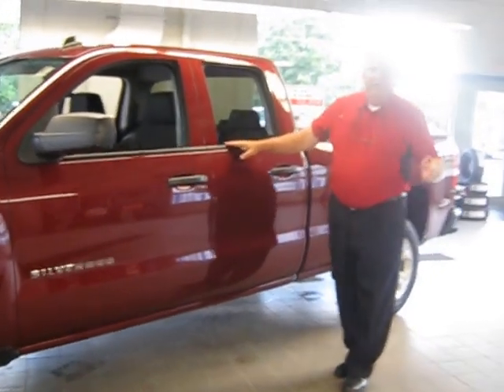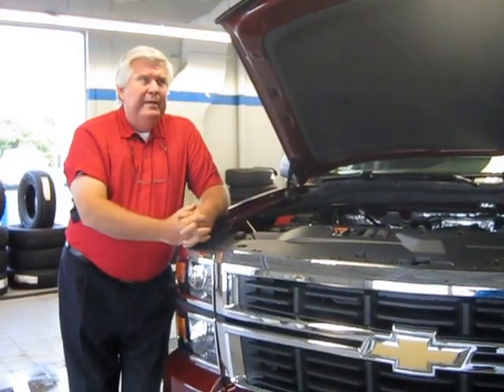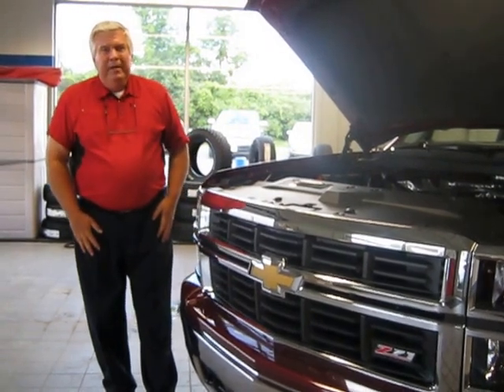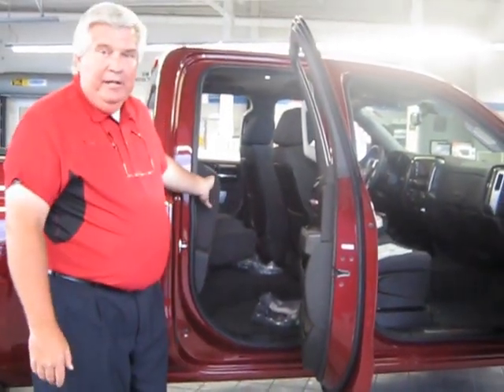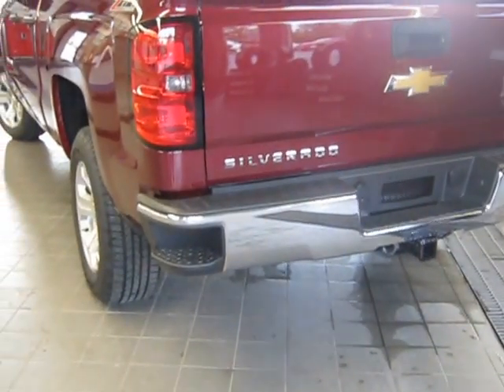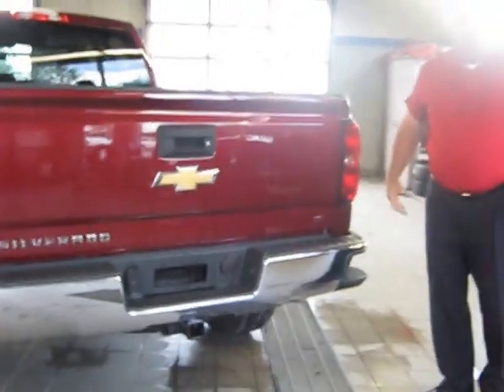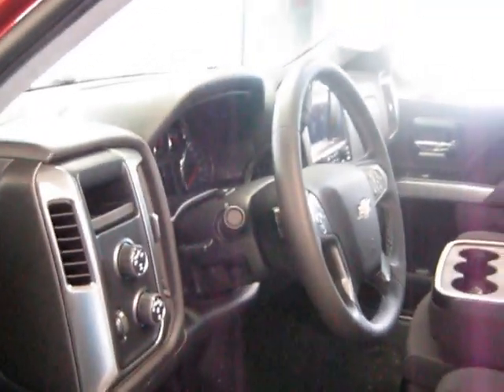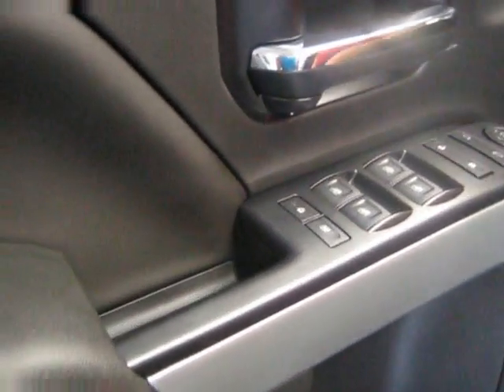2014 Chevrolet Silverado Double Cab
2014 Chevrolet Silverado Double Cab at Mike Fair's Chevrolet Buick GMC Cadillac